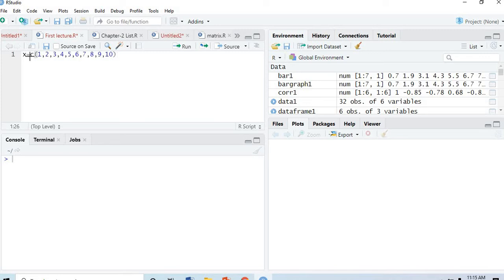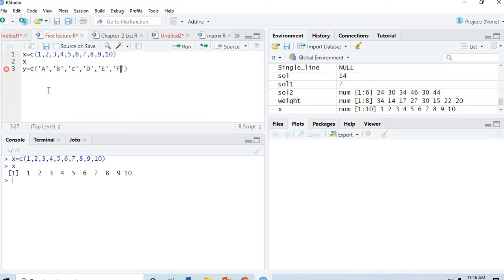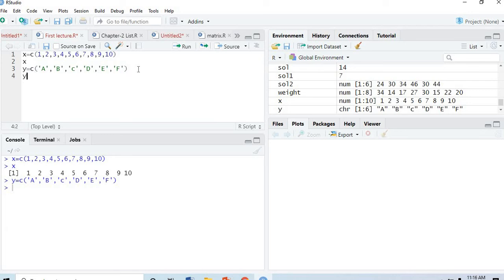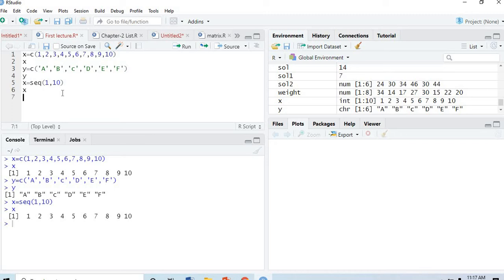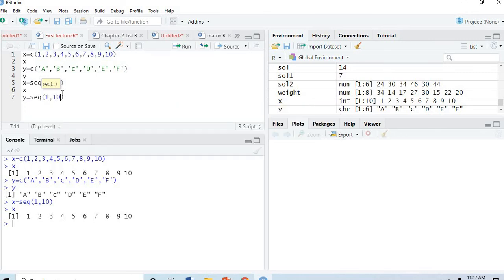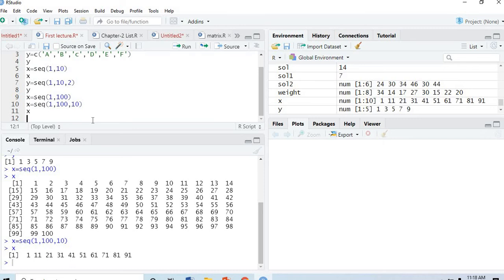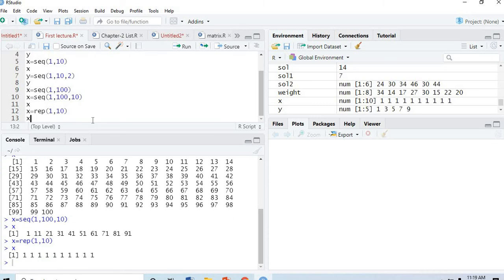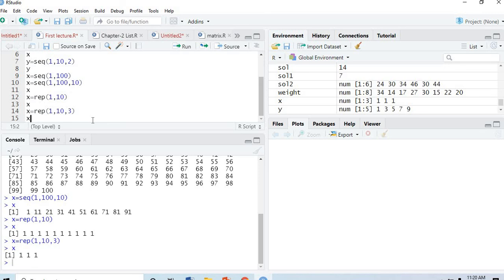Vector Formation in R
The video covers vector formation in R through Combine, Sequential and Replicate methods. By- Dr. Lokesh Jasrai